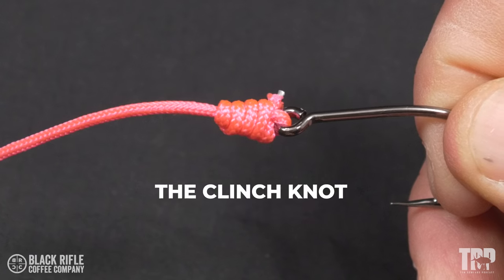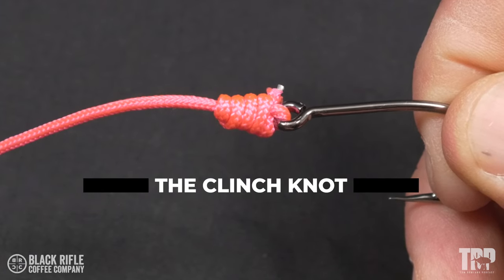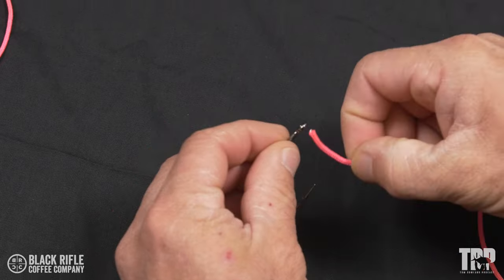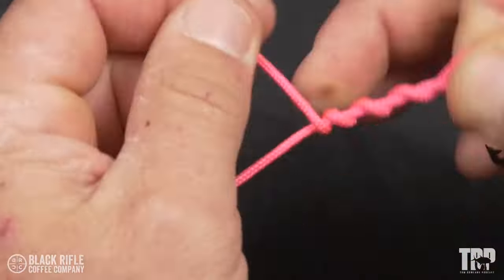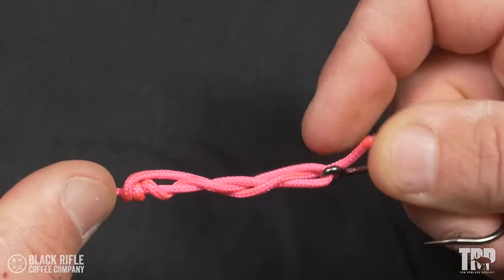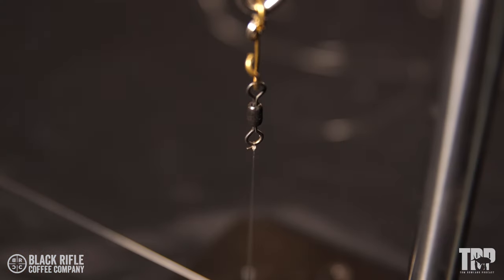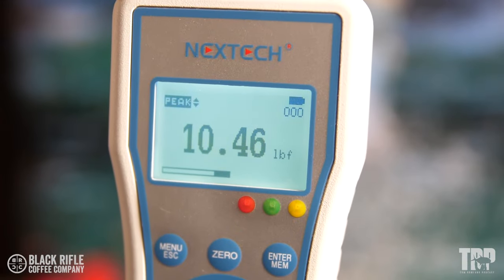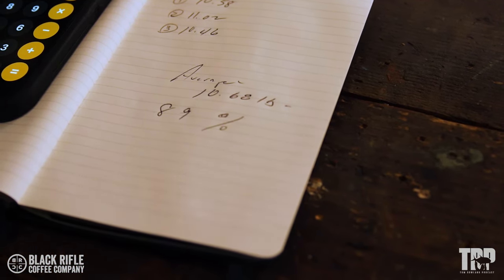How 2 Tuesday - Clinch Knot - Tie it!! Test it!!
Do you remember when your dad, mom, grandfather or grandmother first took you fishing as a little kid? When you first learned how to tie a hook onto your fishing line? The knot where you wrap the line around itself about 4 or 5 times? That's the Clinch knot. The question I want to answer today is, is it still worth using as an experienced angler? We'll see on this episode of How 2 Tuesday!

Tomrowlandpodcast.com

Learn more about Tom's Television shows by visiting their websites:

Saltwater Experience

Sweetwater